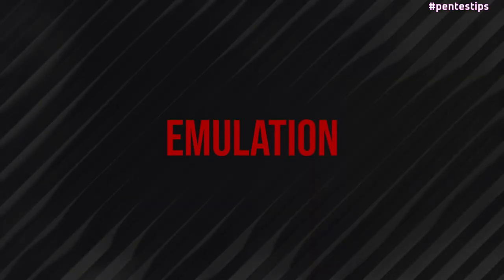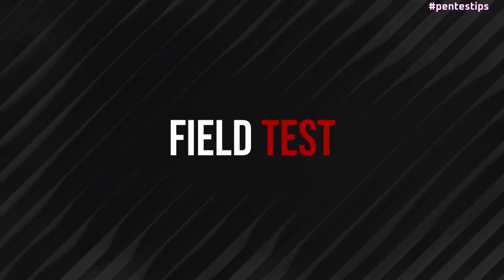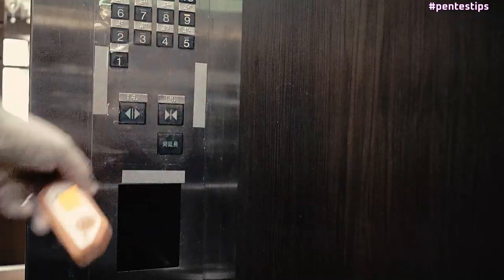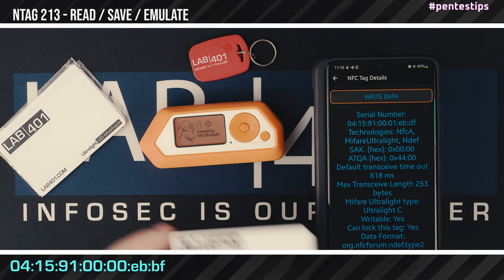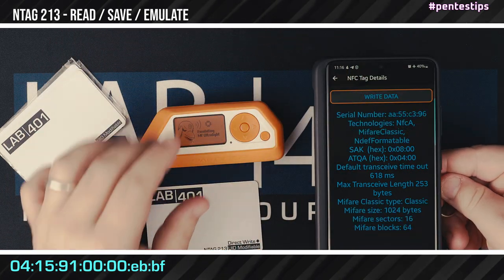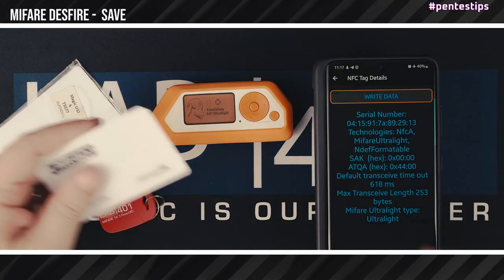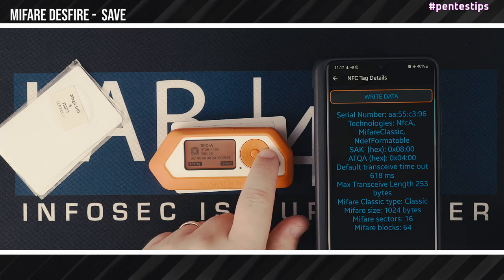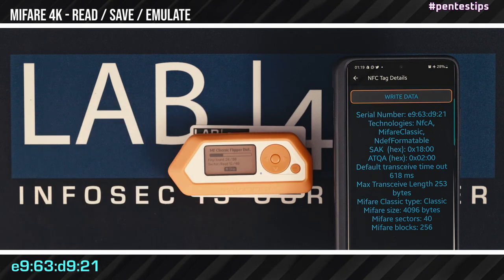pentestips - Flipper Zero : How to Read, Save Clone & Emulate RFID Cards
Learn how to read, clone, and emulate RFID badges with the Flipper Zero. In this video, we cover how to:
Rapidly read, save and emulate 13.56MHz High-Frequency RFID Cards: MIFARE Classic 1K & 4K, Ultralight, NTAG213.
 Read, save, clone, and emulate 125KHz Low-Frequency Cards (EM41XX, T5577, Indala, etc).

We also demonstrate some advanced capabilities, like extracting information from a DESFire card.

The Flipper Zero has full emulation (UID + Data).
In this video for speed, we just demonstrate that the UIDs match when we emulate.

Visit LAB401.com if you need to get a Flipper zero or learn about our curated collection of pentesting tools.